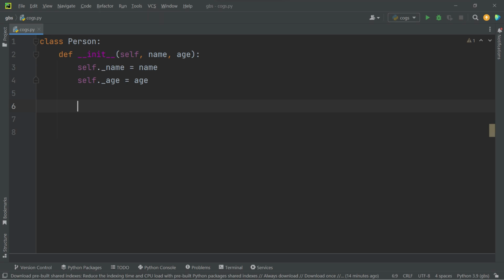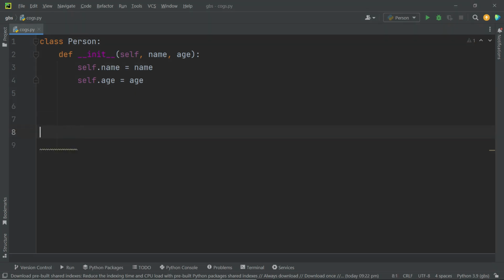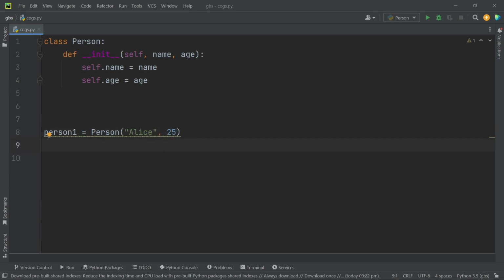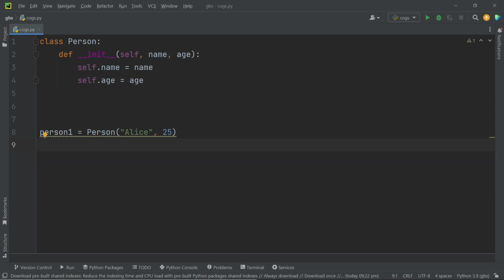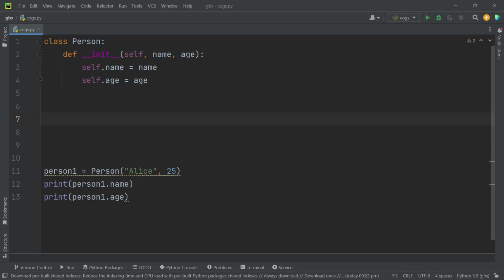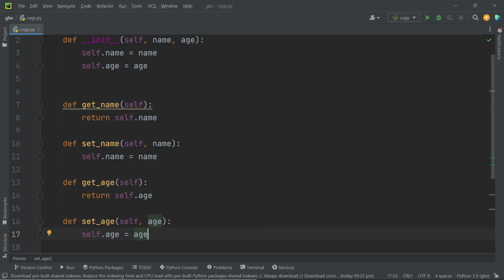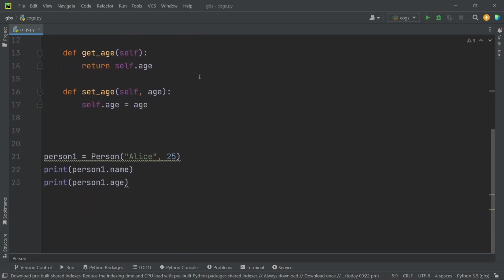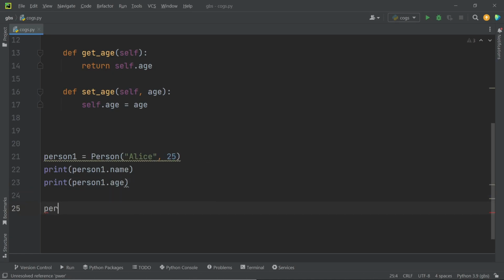Python Class, Object, Getters and Setters in brief